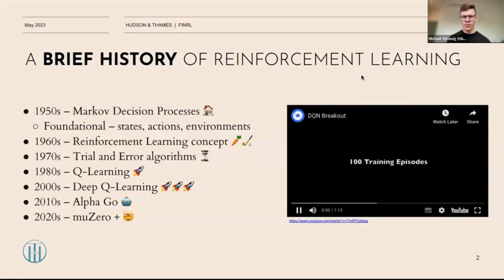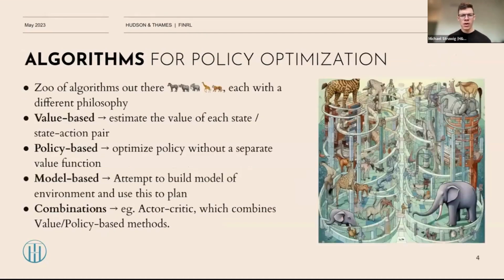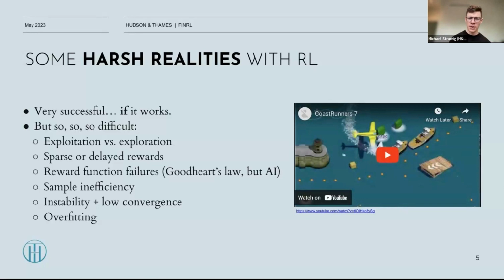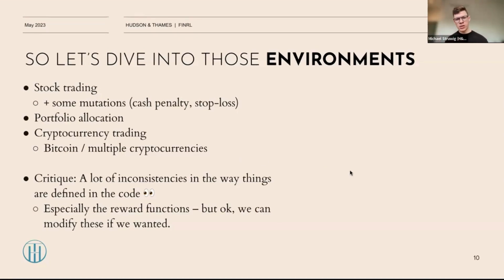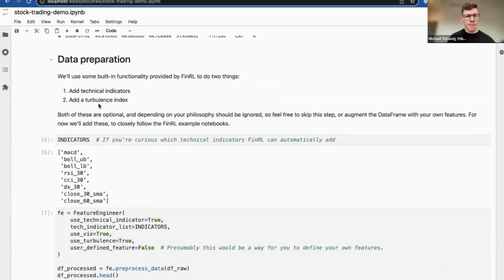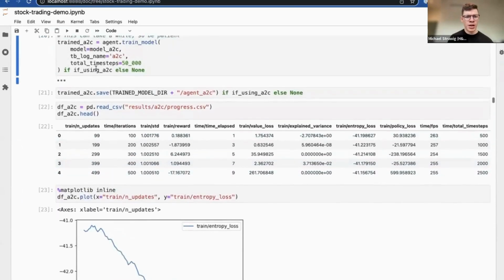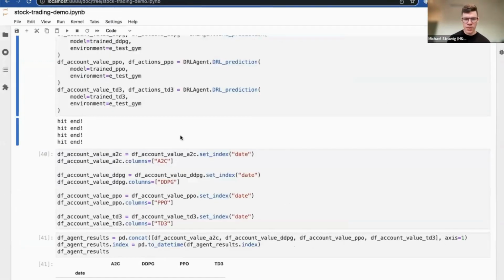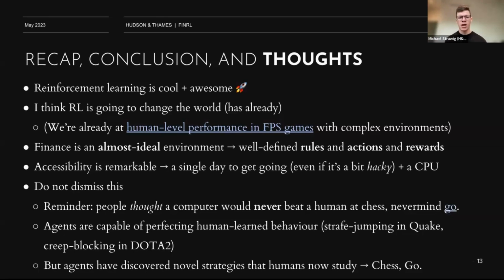FinRL - Reinforcement Learning in Finance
In this Reading Group session we explore the innovative FinRL library, which aims to democratise quantitative finance and stock trading strategy development, especially for beginners. The library is built upon deep reinforcement learning (DRL) techniques and consists of three layers: market environments, agents, and applications. It provides a comprehensive suite of tools, including diverse stock market datasets, neural network-based agent training, and robust backtesting capabilities. Moreover, FinRL incorporates crucial trading constraints like transaction costs, market liquidity, and risk aversion.